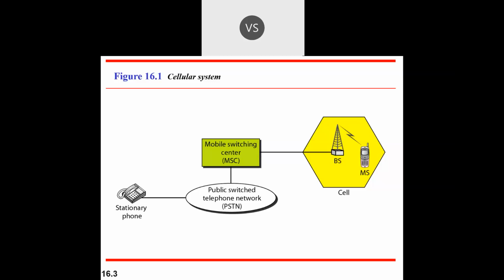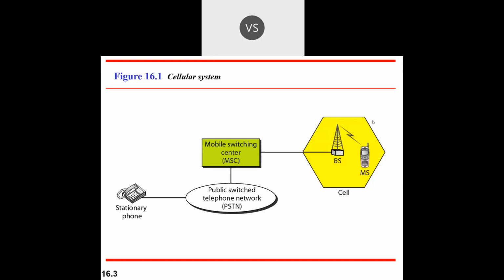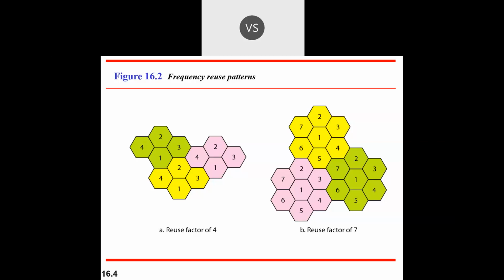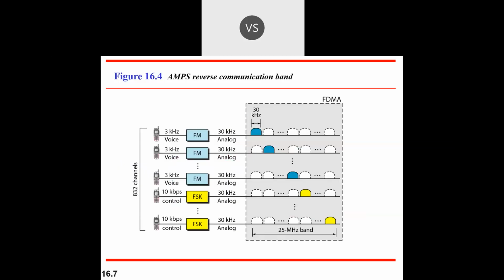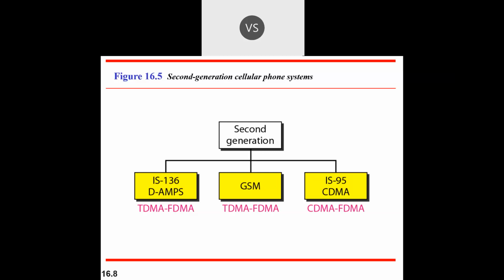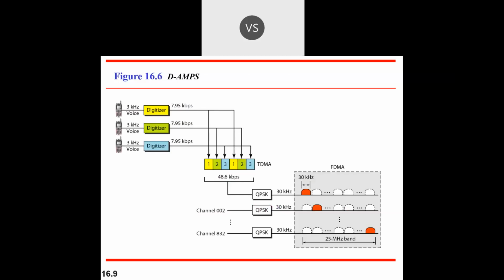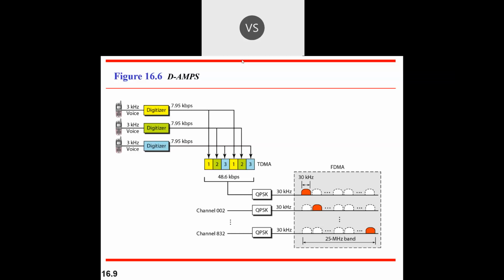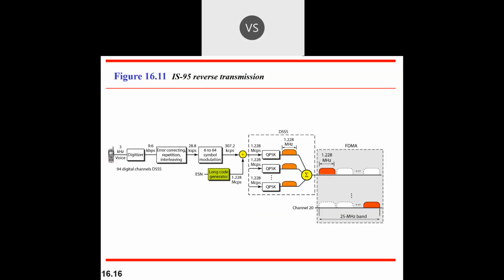3TC1/TC2/TC3 MOBILE COMMUNICATION DCN 24/09/2021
MOBILE COMMUNICATION